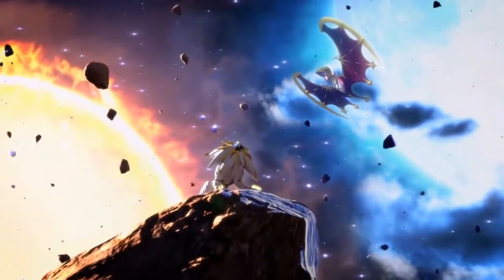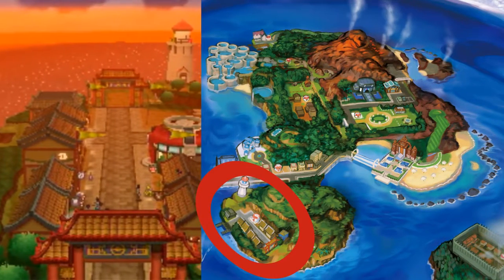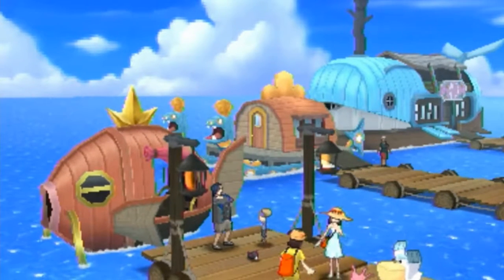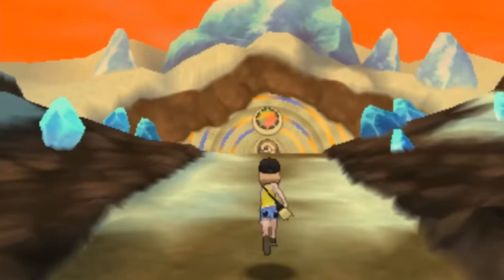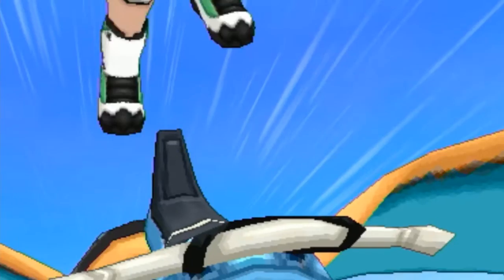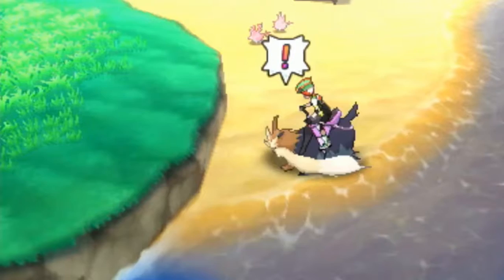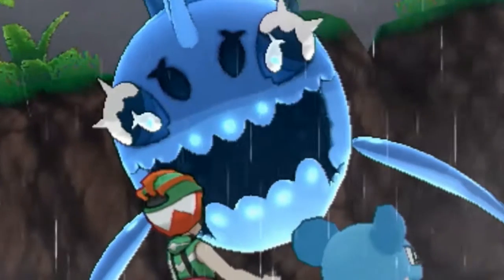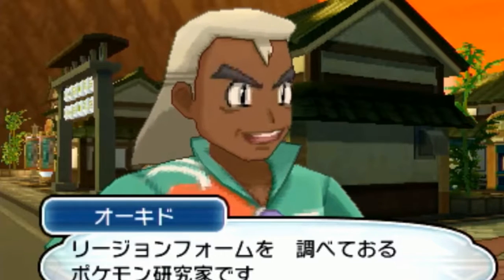Pokemon JP trailer analysis